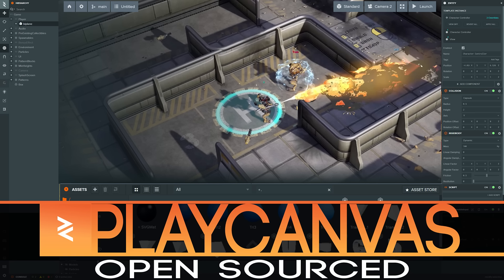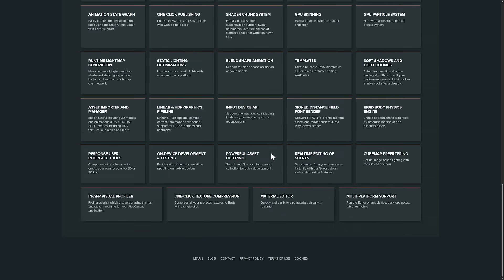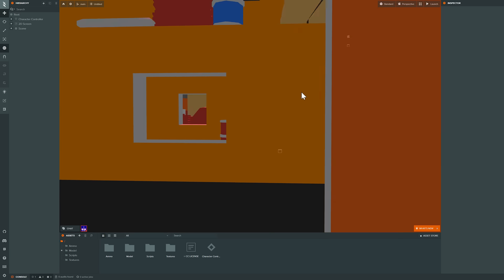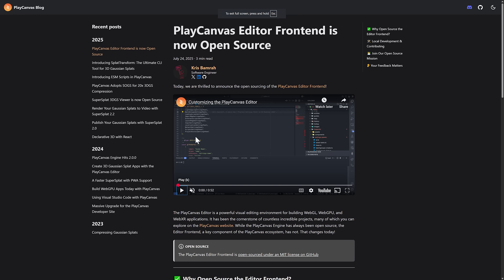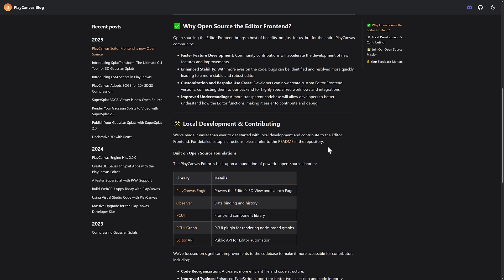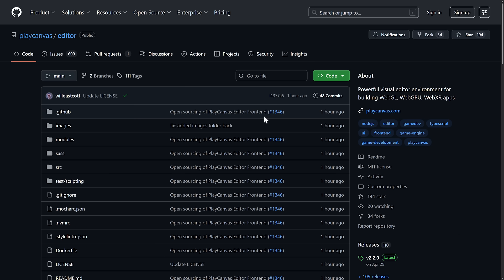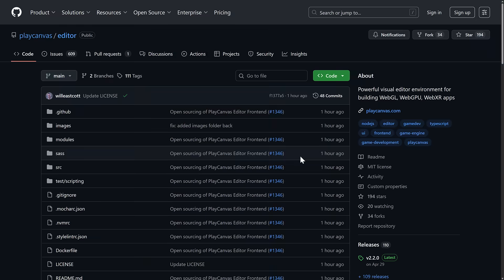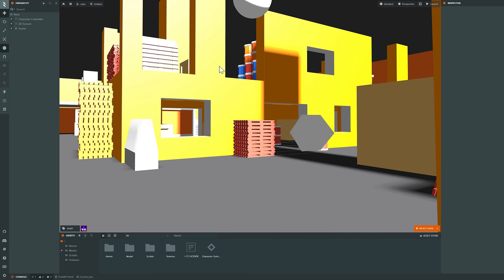PlayCanvas Game Engine OPEN SOURCED! 🔥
The PlayCanvas Game engine, one of the best game engines for 3D WebGPU and WebGL games is now FULLY open source.  In addition to the backend game engine, now the game editor is also open-sourced and best of all, under the MIT license.   This now makes PlayCanvas a fully open source project, end to end!